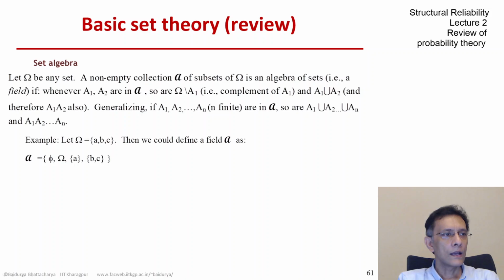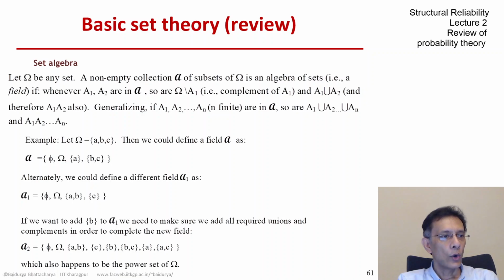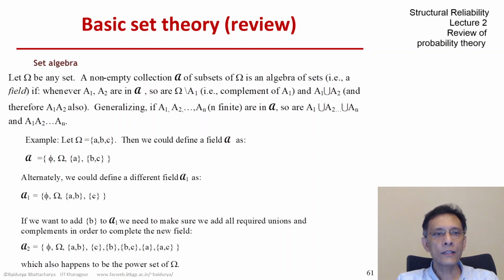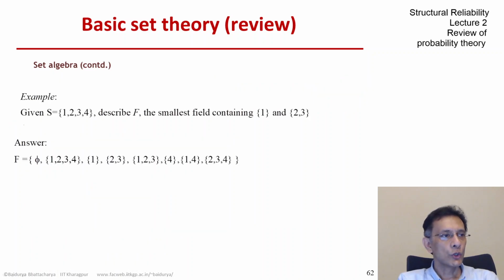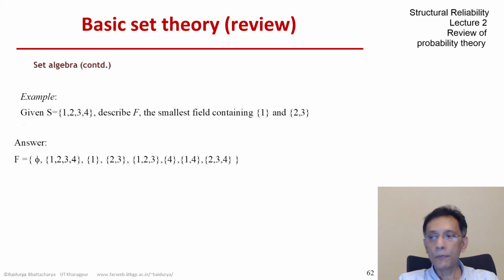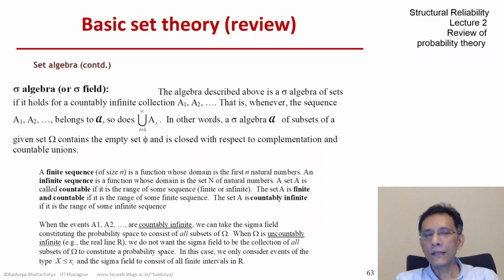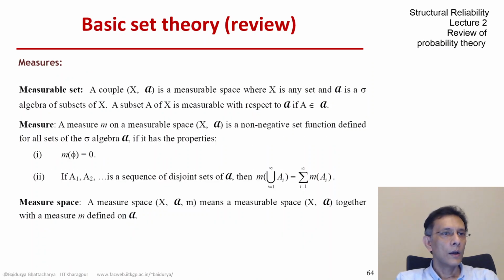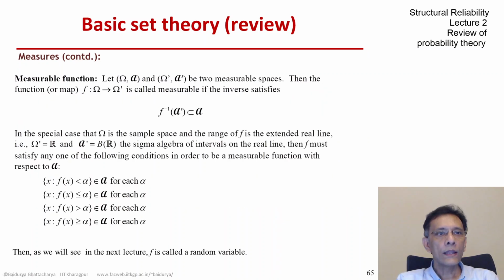STRUCTURAL RELIABILITY Lecture 02 module 02: basics of probability theory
Set algebra- Algebra of sets and measure